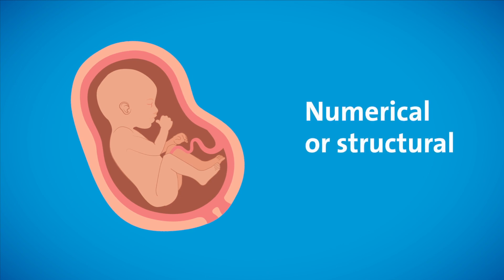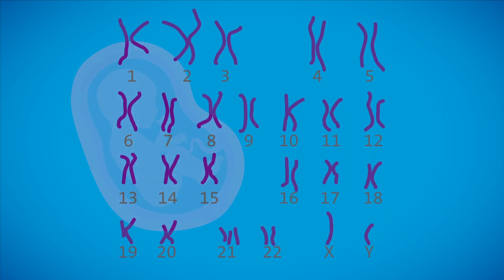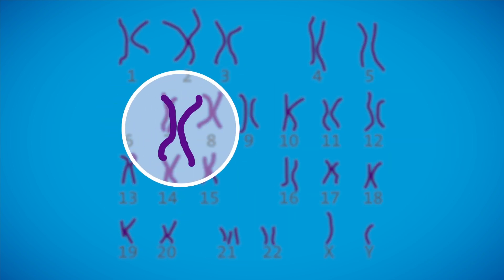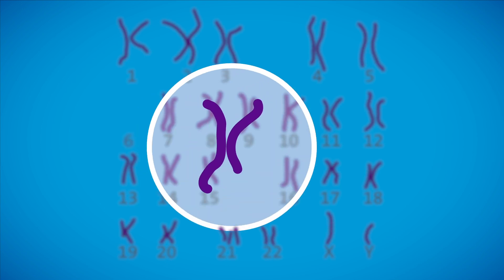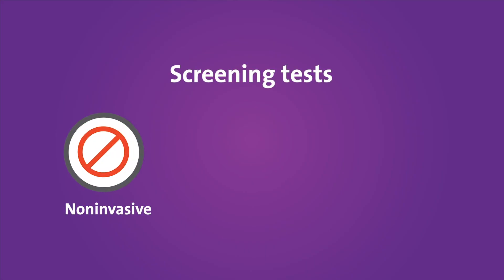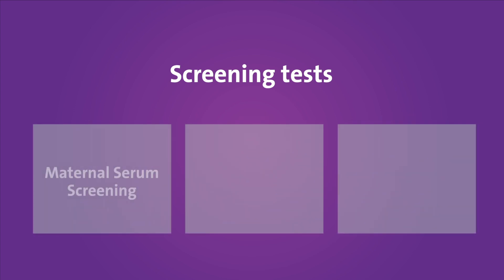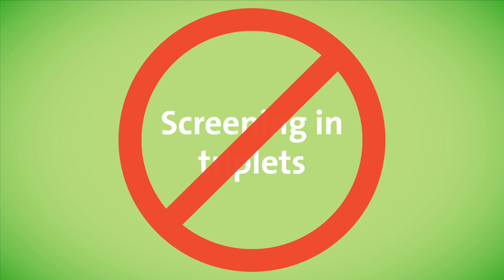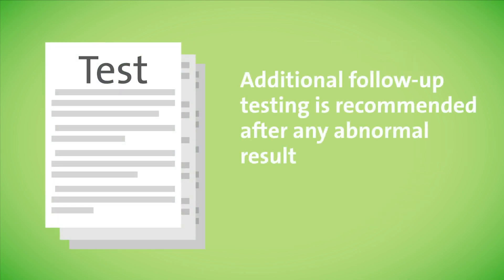Prenatal testing for chromosomal abnormalities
In every pregnancy, there’s a small chance of chromosomal abnormalities. Learn about the different types of prenatal genetic testing that can be done for them, from noninvasive prenatal screening (NIPS) test to more invasive screenings.

We’re here to set the standard of care for our communities—and make the 2 million-plus patients we treat every year not only healthier, but happier. With over 66,000 employees, we have the brainpower to dream up new possibilities, and the manpower to make them a reality.